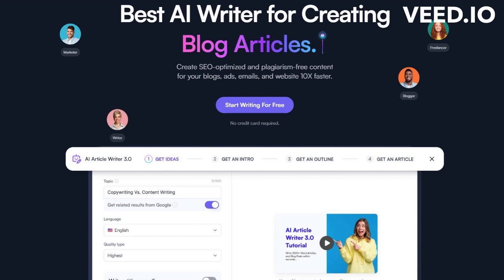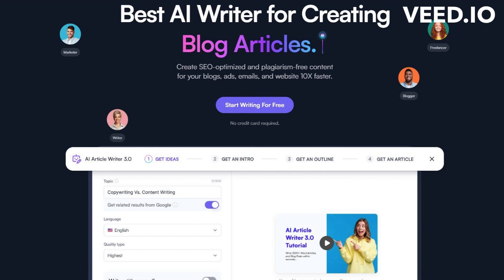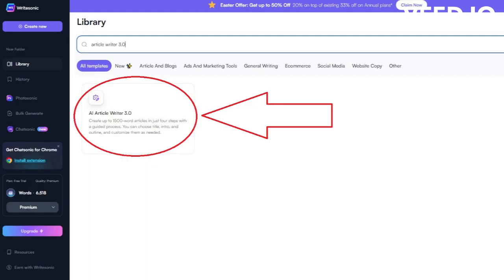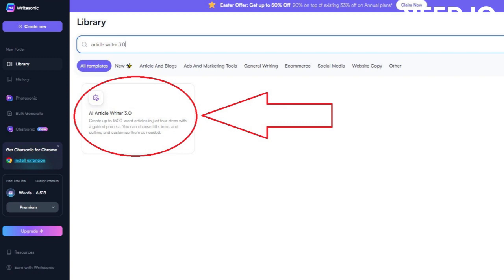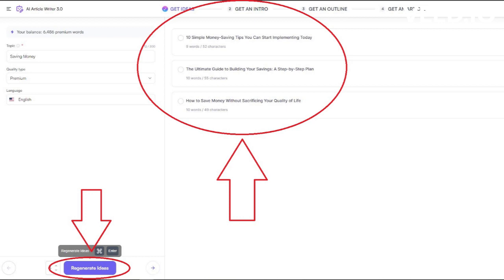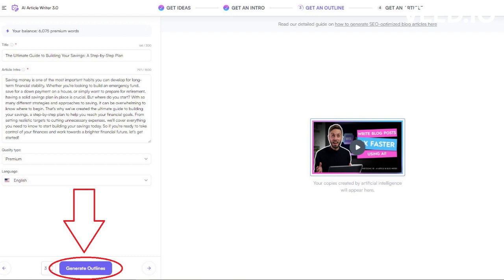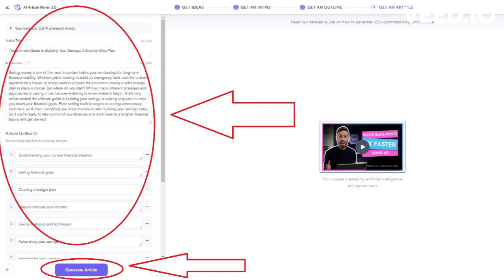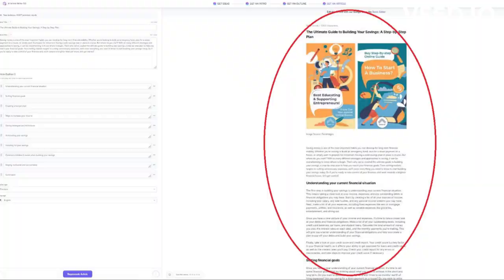This FREE Tool Will Create High-Quality Blog Post In 5 Minutes (Must See)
Hey! Did you know that you can write a blog post in less than 5 minutes?

Yes, it sounds crazy, but it’s possible! Trust me, I know that creating content for your blog can be very difficult and time consuming task.

So that’s the main reason I’m making this video. Today, I’m going to show you how you can write a blog post using A.I. copywriting app.

I’ve recently discovered this app and it’s truly been a game changer. It literally saves me hours and hours of time and the quality of my content has only increased!
The name of this amazing app is writesonic. Let me show you how it works.

As you can see, once we are on writesonic website, we can begin writing by pressing the button “start writing for free”
When that’s done, you’ll be redirected to the main page of this app. As you can see this app offers more than 60 different tools for writing blogs posts, emails, facebook ads, youtube titles etc etc

Now, let’s say we need an article for our blog… We can simply choose the tool by the name of article writer 3.0.

This tool is very simple and works very well. We start by choosing the topic of our article. Let’s say our topic is saving money. As soon as we choose the topic, we can proceed to the next step by pressing button “generate ideas”

Now, as we can see, the app has generated 3 different headlines for our article. We can choose one. Once that’s done, we’re able to generate 3 new intros by clicking on “generate intros”

Once again, we can choose the one we like the most. Next step, we need outlines for our article, so we’ll click on “generate outlines”. Here we need to choose one option for outlines. I will choose this one.

Now, pay close attention. On the left hand side, we got most of the job done. We have the headline, intro and outlines. If we click on generate article the app will create an entire article based on options we chose previously. I will click it now, and in front of your very eyes, the app will come up the whole article in less than 30 seconds!(skrolujte nadole i pokazite ceo text) Amazing, isn’t it?

And that’s basically how this tool works! Again, this is only one tool out of 60+ tools available in writesonic app. And guess what? You can try this app yourself totally for free by clicking the button below this video. Make sure to take advantage of this offer, before it’s too late.